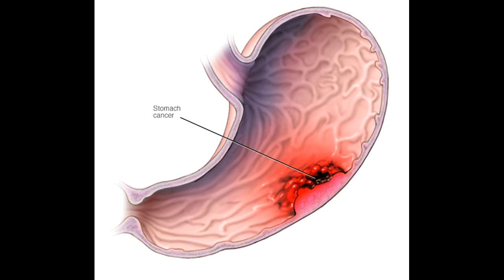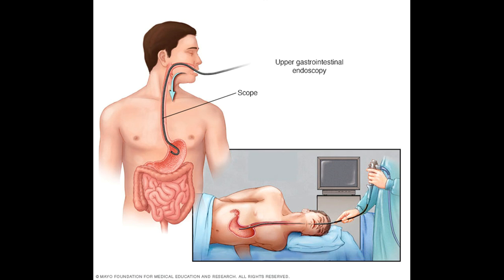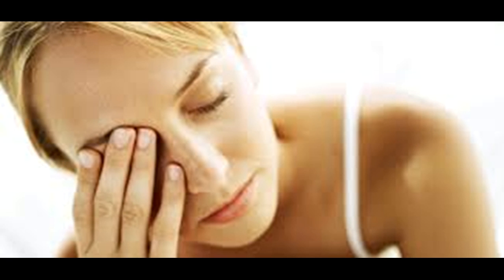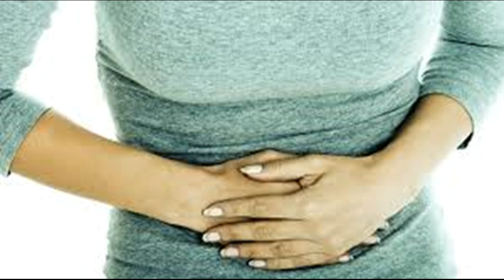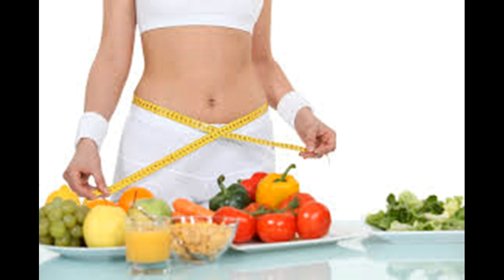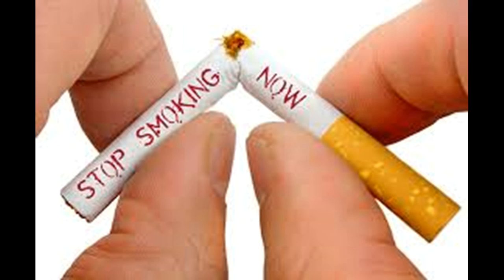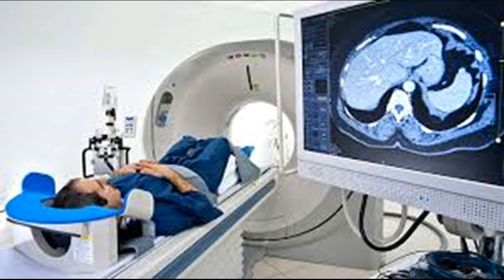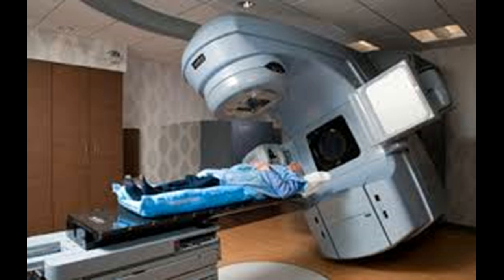Come trattare e curare gastrectomia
Questo video è Come trattare e curare gastrectomia -This Video Has How to Treat and Cure Gastrectomy